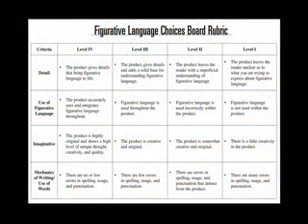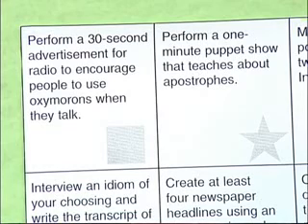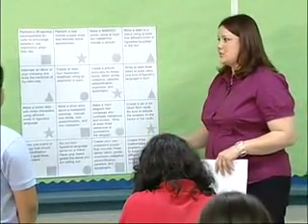apply diff strat choice boards